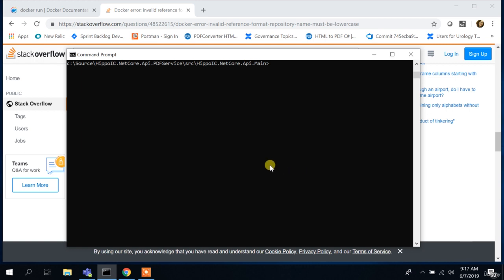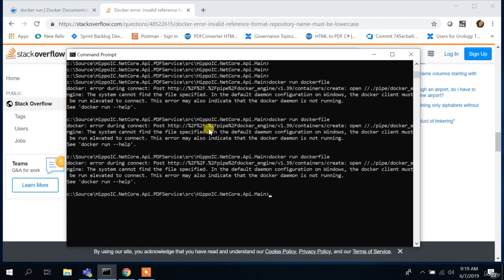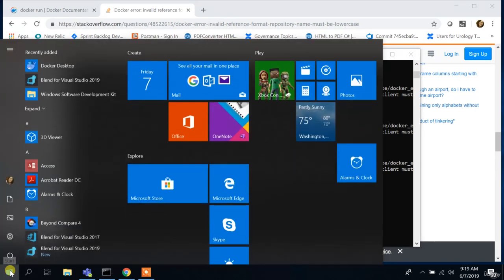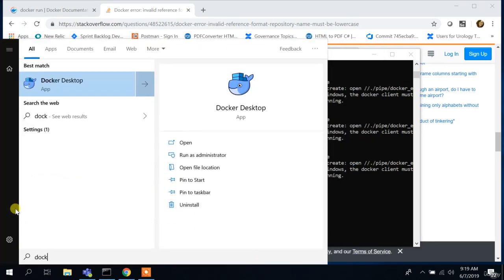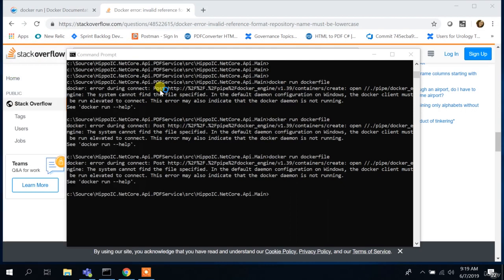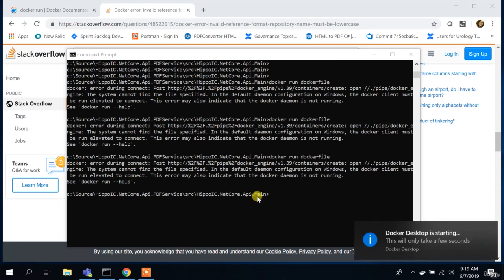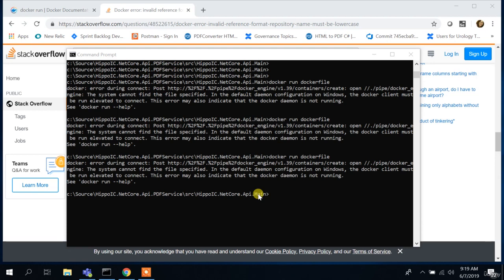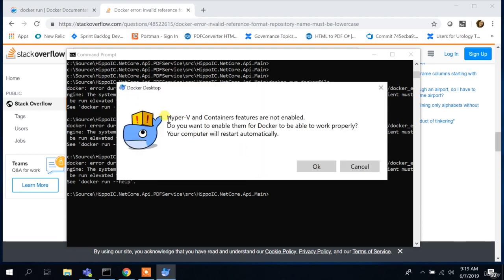Docker - Run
How to create docker containers and run them in the cloud